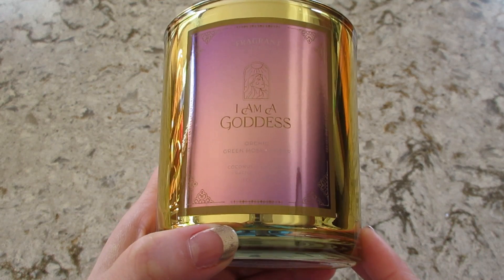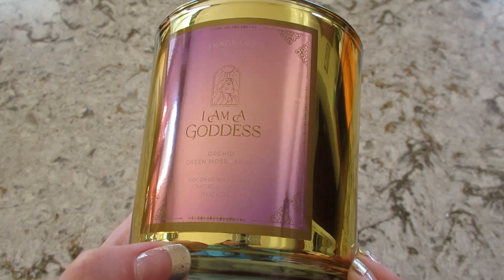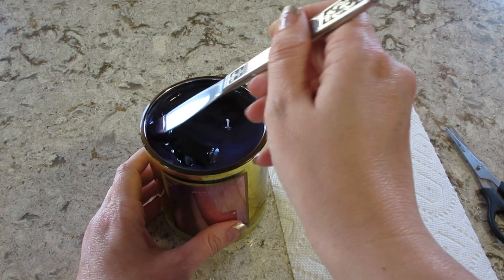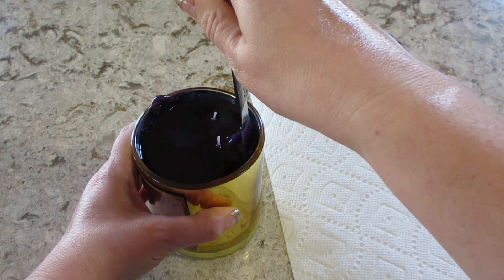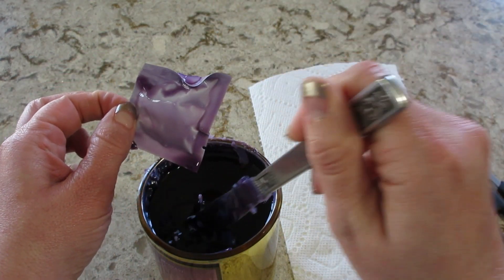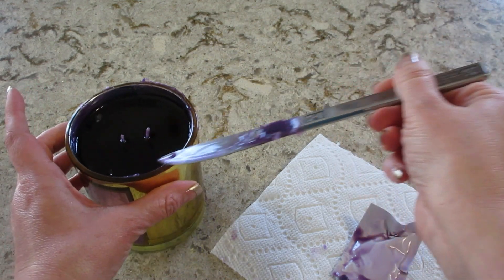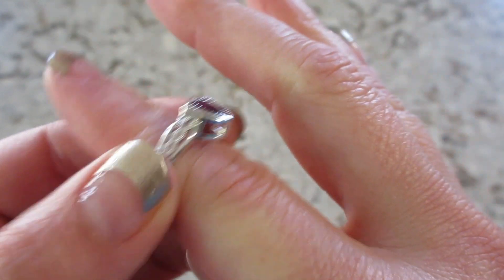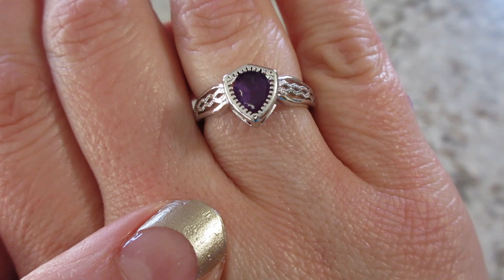I am a Goddess - Ring Reveal from Fragrant Jewels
Today’s ring reveal came from the I am a Goddess Candle!

What’s on my nails? Stay Golden